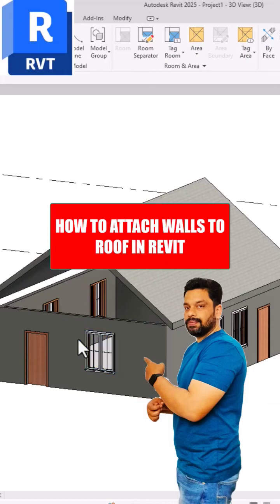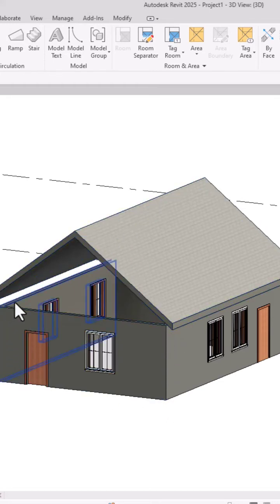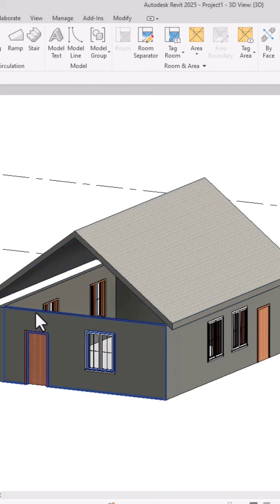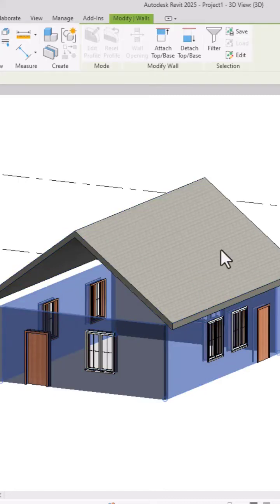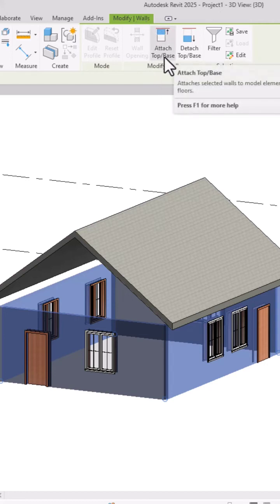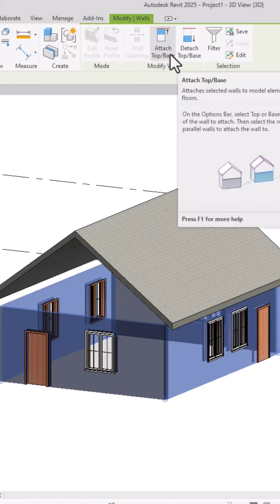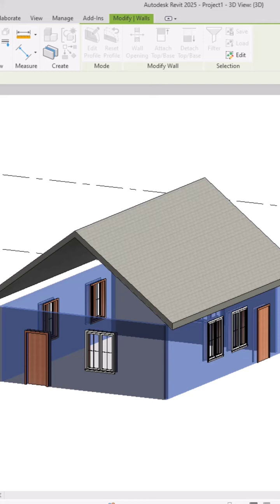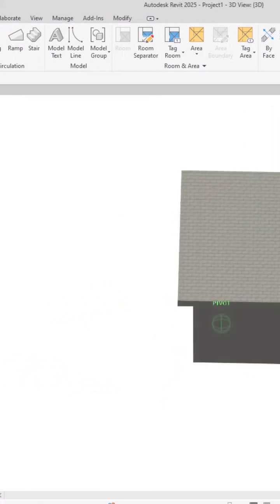Revit -How to Attach Walls to Roof